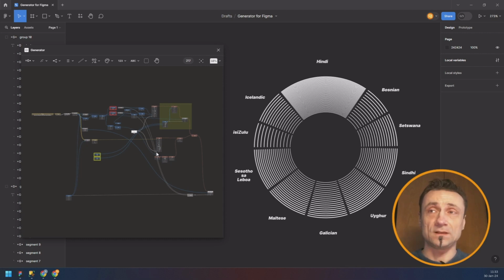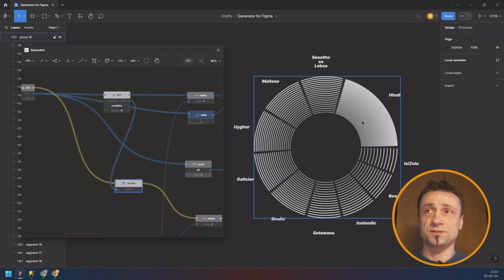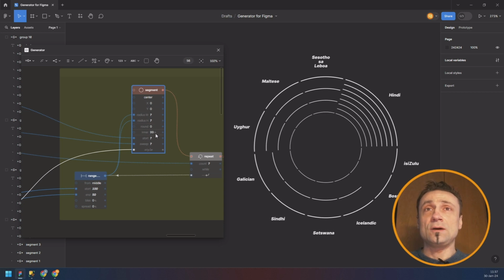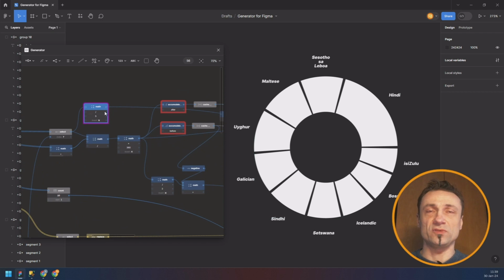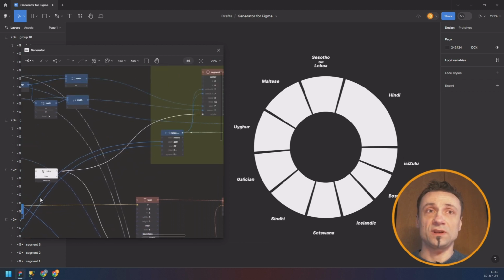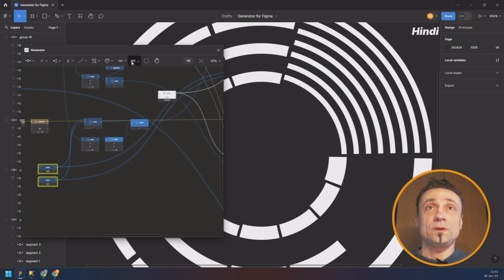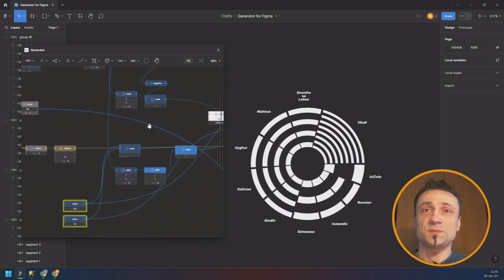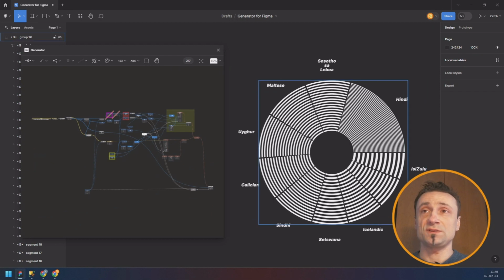How to make a pie chart in Figma (part 2)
This tutorial completes the previous exploration of how to fetch data from a web API to create a dynamic pie chart in Figma, with help from Generator. This time we look at sorting the pie chart and setting correct segment widths.